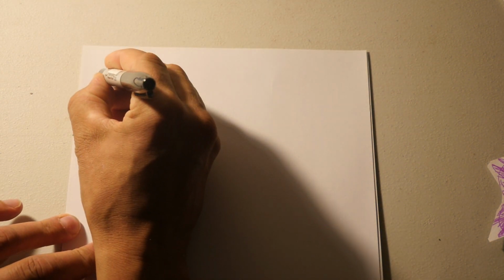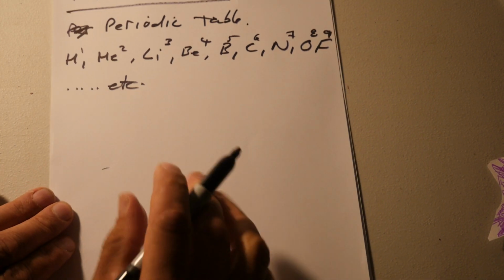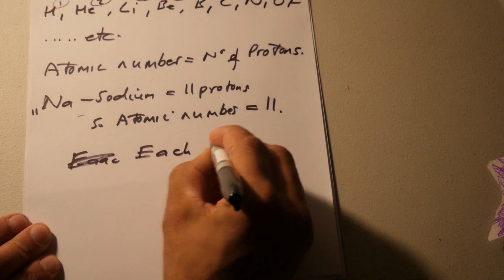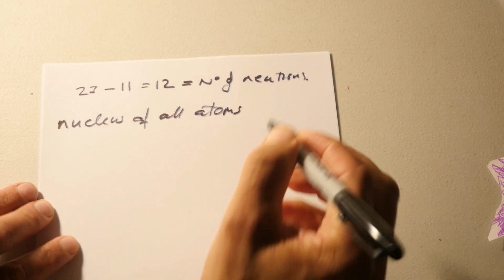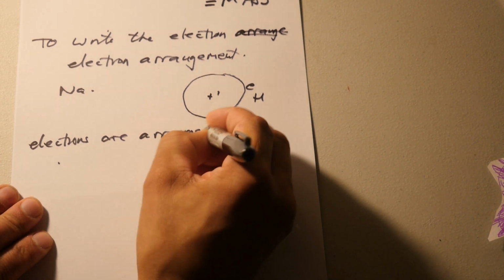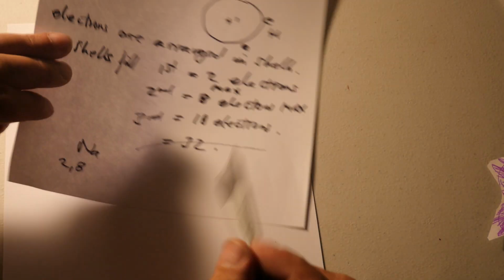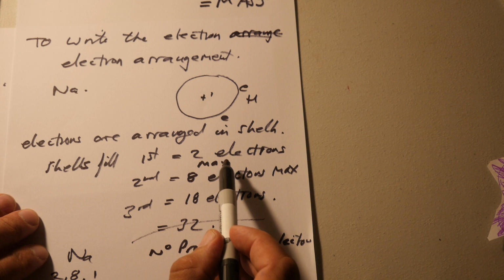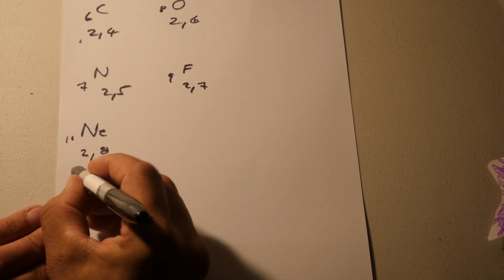Nat 5 chemistry. Atomic Theory 2